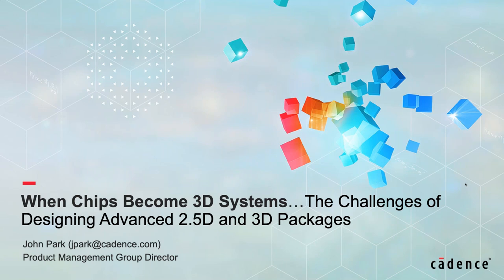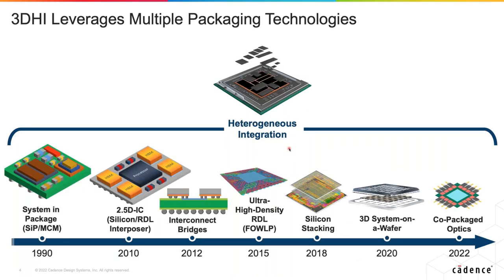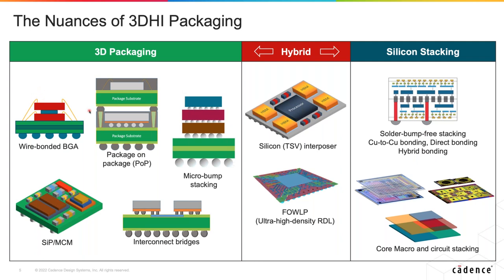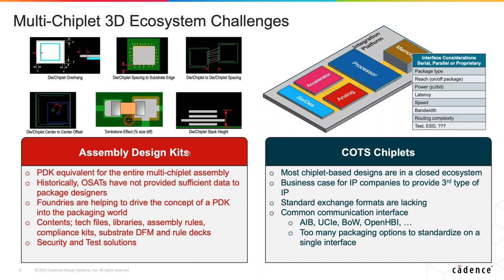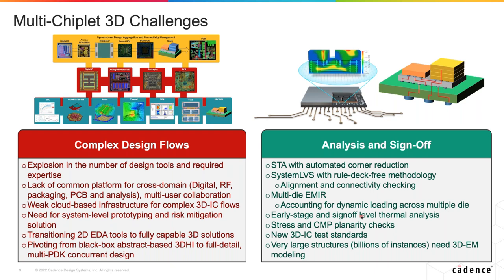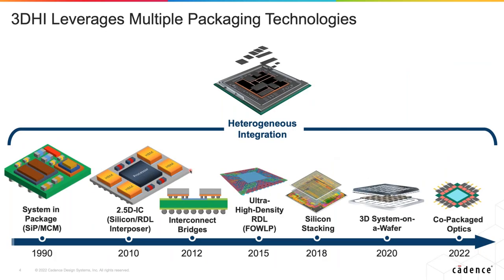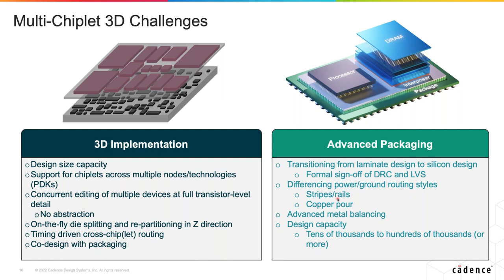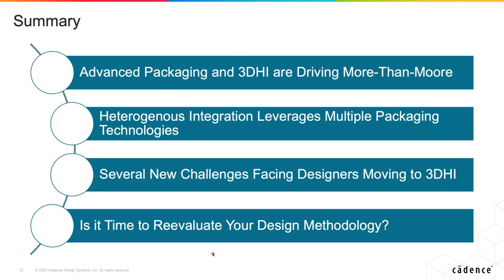ODSA - OCP Project Call